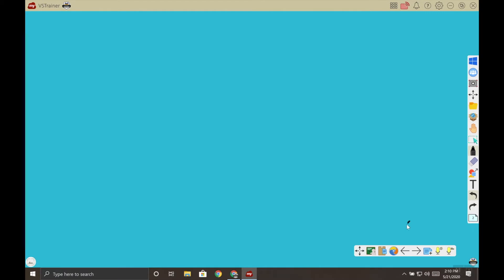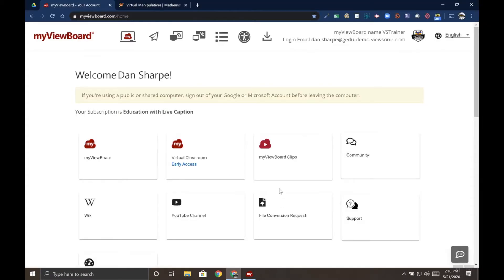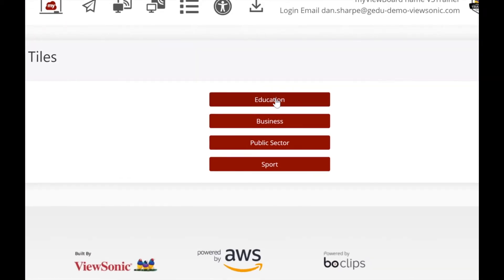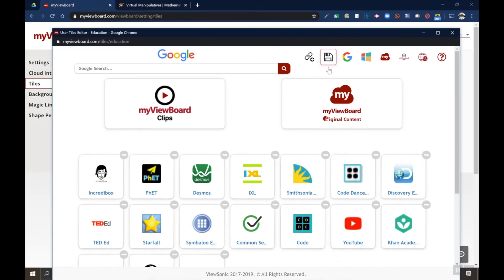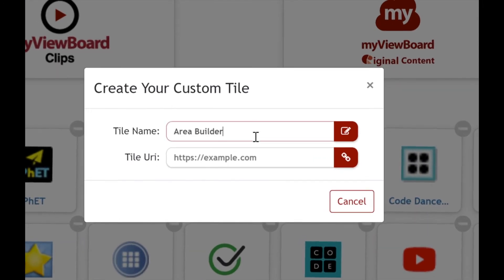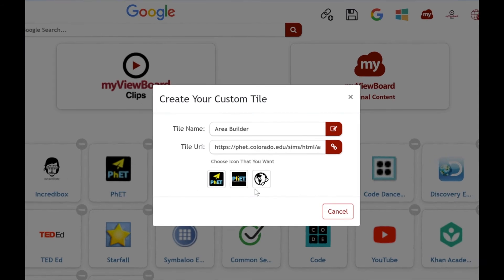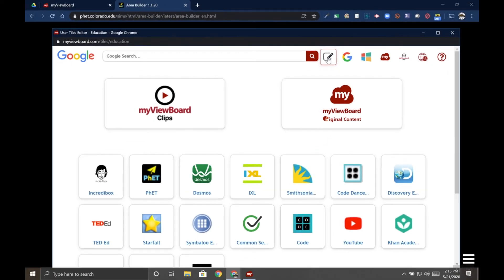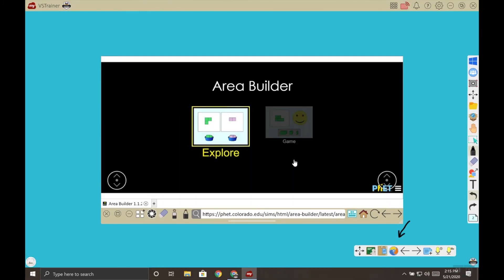Embed Browser Tiles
Tiles are like bookmarks. Configuring these allows you to have bookmarks in the Embed Browser! Add your most visited websites to avoid typing them in every time.